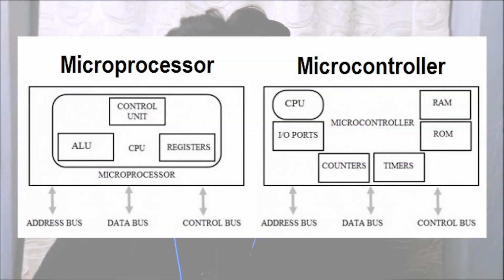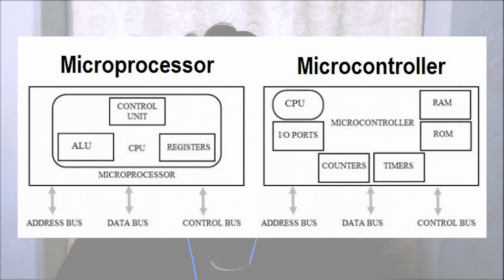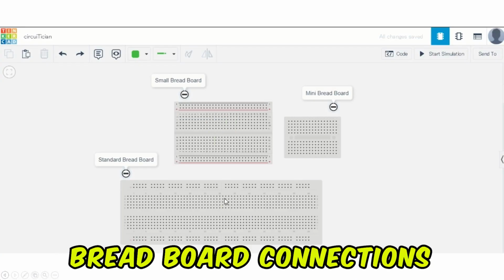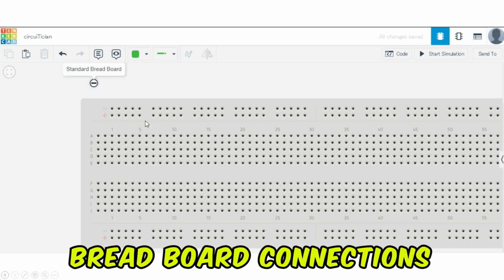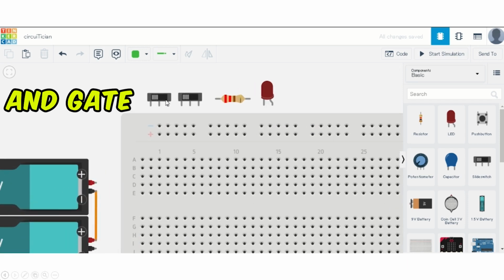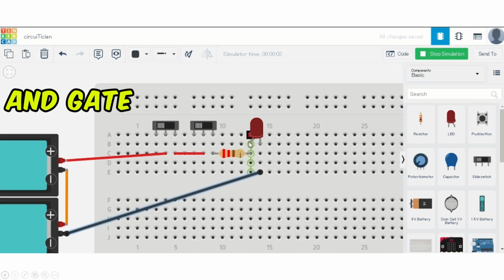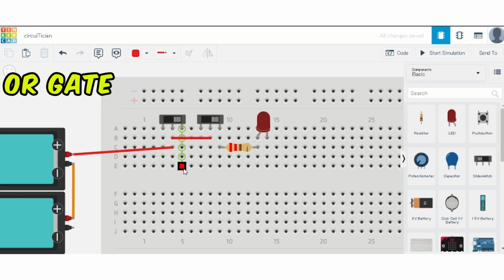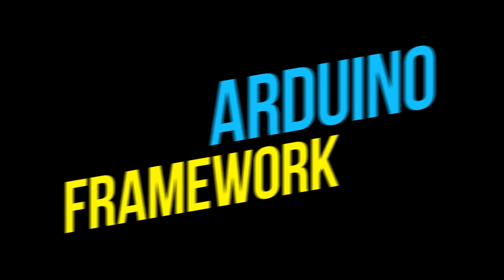Getting Started with Arduino | New Arduino Programming - Tutorial 01 | circuiTician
Welcome to New Arduino Programming - Tutorial 01.
Unveiling the Basics of Embedded Systems, Microcontrollers, and Microprocessors"! In this comprehensive video, we dive headfirst into the fascinating world of embedded systems, exploring the fundamental concepts that underpin this field.
Join us as we embark on a journey to demystify the intricate workings of microcontrollers and microprocessors. Whether you're a beginner or an enthusiast looking to expand your knowledge, this video serves as an excellent starting point.
Throughout this tutorial, we break down the core concepts behind embedded systems and delve into the functionalities of microcontrollers. Discover how these powerful devices act as the brain of numerous electronic systems, enabling automation, control, and interconnectivity.
Furthermore, we explore the renowned Arduino platform, renowned for its user-friendly interface and versatility. Witness the magic of programming Arduino boards and learn how to write and upload code for various projects.
By the end of this video, you'll have a solid grasp of the basics of embedded systems, microcontrollers, and microprocessors. So grab your favorite beverage, sit back, and embark on this exciting educational adventure with us!

Let's embark on this journey together and unlock the endless possibilities of embedded systems!
📢Our Services:
✅My microphone
✅Basic Electronics Kit
👥About us:
We are a group of regular engineers with irregular ideas trying to explore and share some excellent topics like IoT, Robotics & Coding. Join us on our quest for knowledge as we explore these fantastic topics.